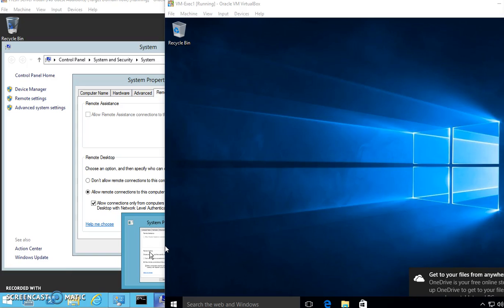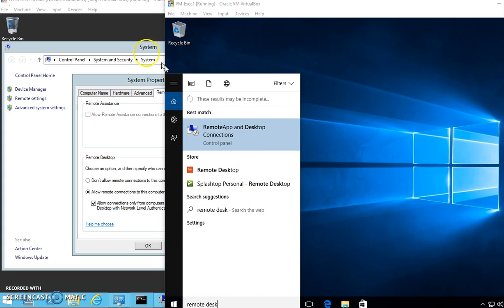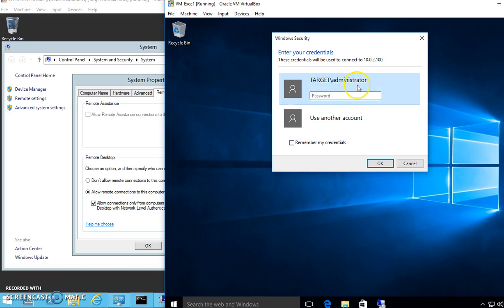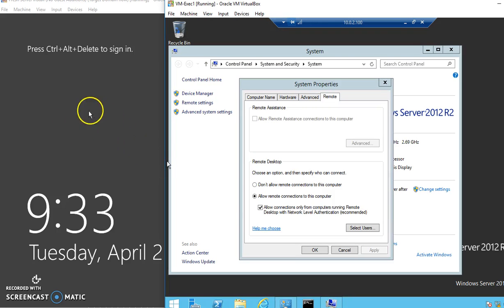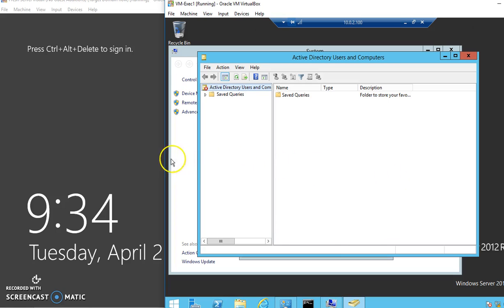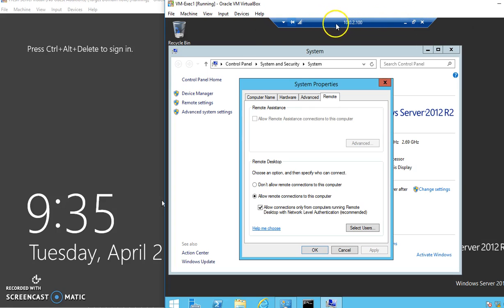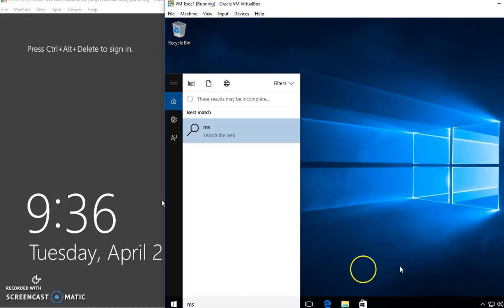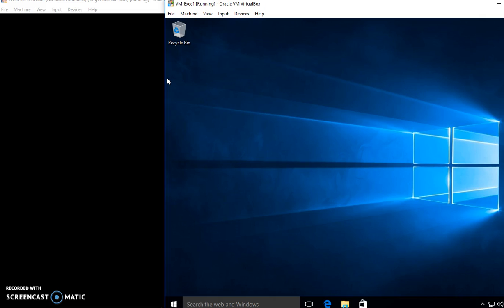Remote Desktop Example